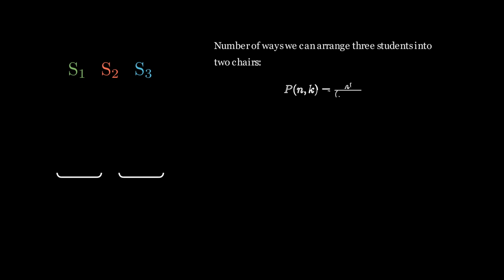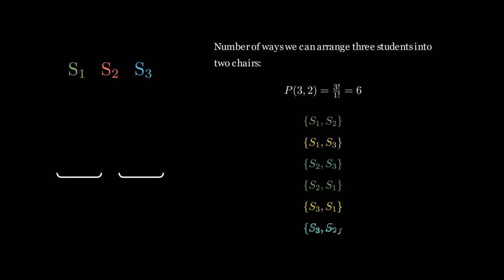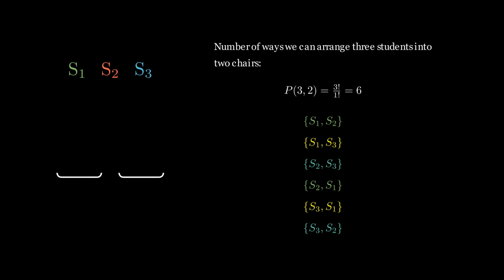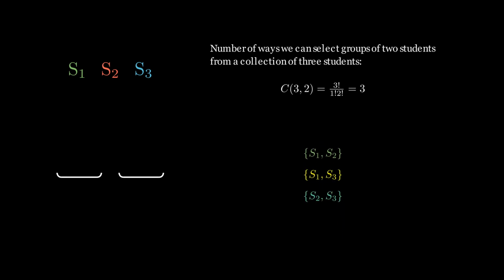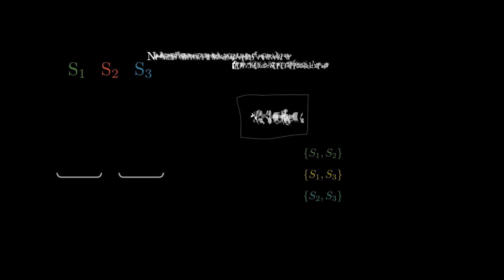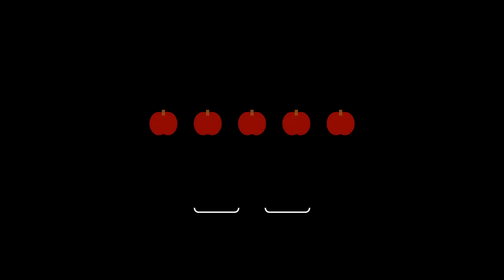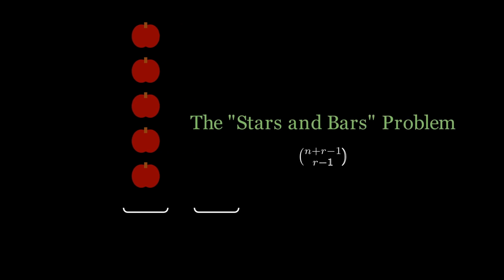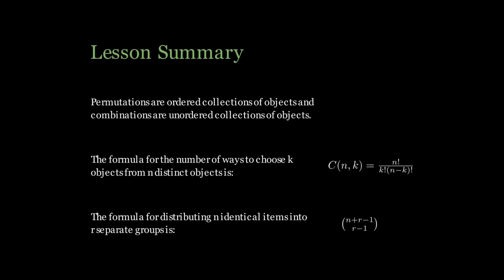Combinatorials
In this video, we explain the combinatorials formula and the equation behind the "Stars and Bars" problem.

0:00 - Introduction & Lesson Plan
0:22 - Permutation Recap
0:49 - Student Example
1:51 - N Choose K
2:01 - Apples Example
2:48 - Summary